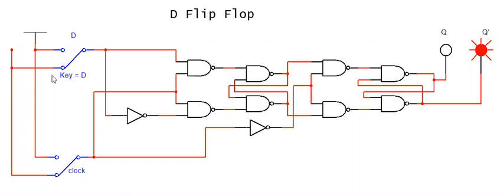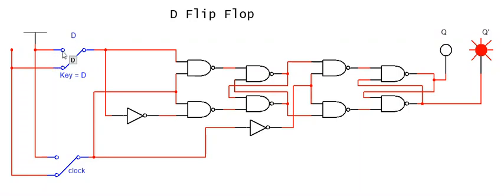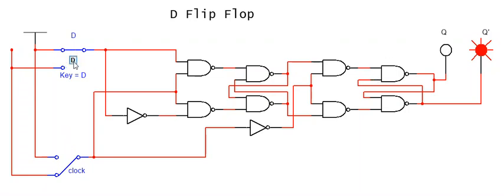D FlipFlop Basic Gates